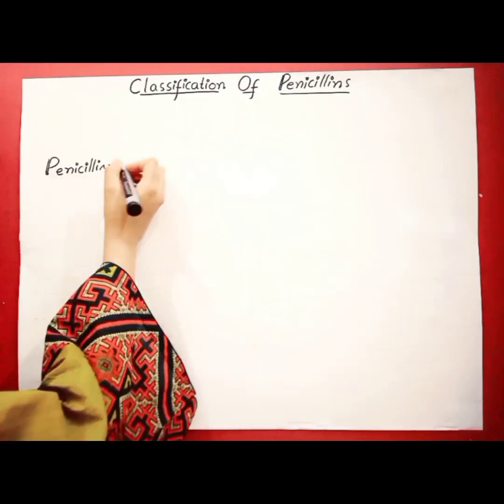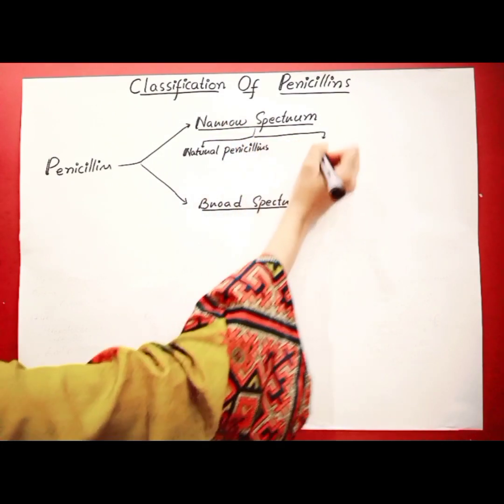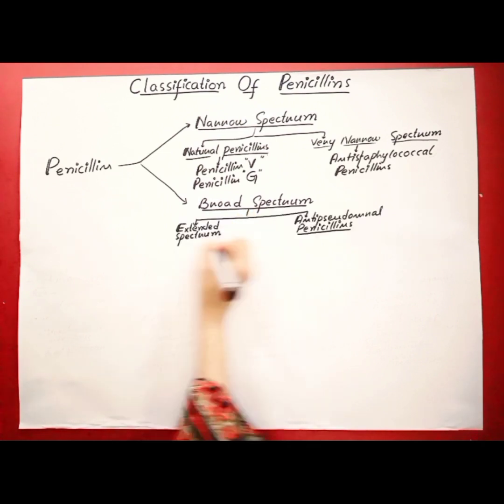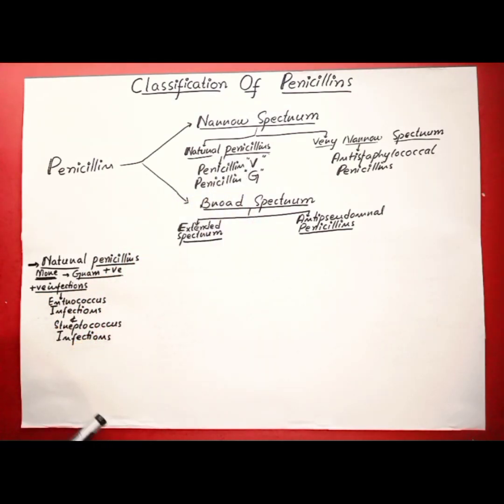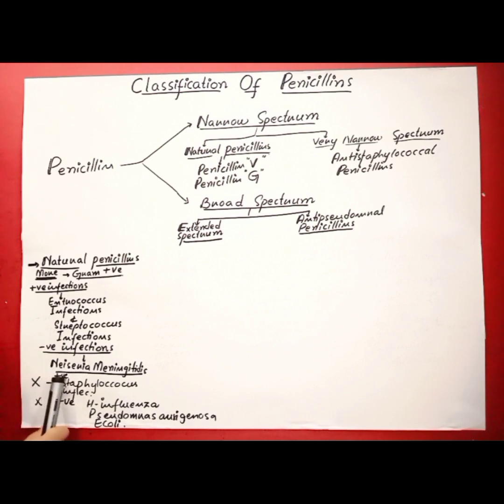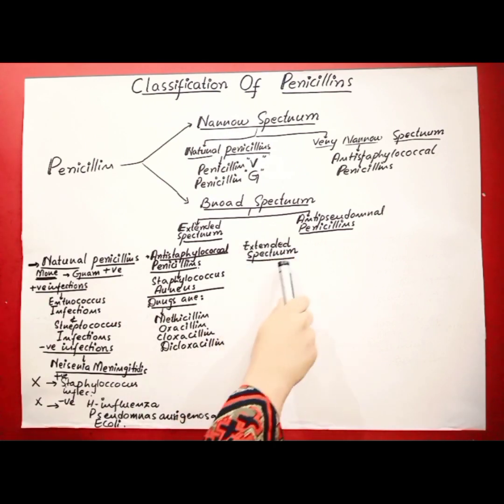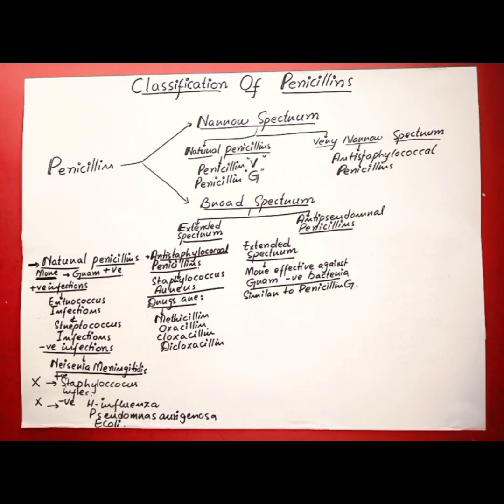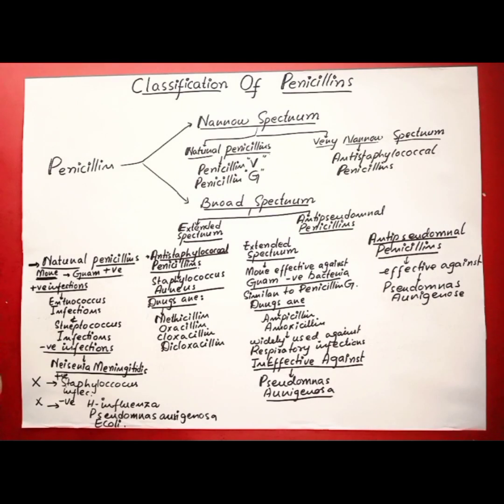Classification Of Penicillin | Learn Science | Part 2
Penicillin can be classified into Narrow spectrum penicillin and Broad spectrum penicillin.
Narrow spectrum penicillin further divided into natural and very narrow spectrum penicillin.
 while the Broad spectrum penicillin can be further divided into
Extended spectrum and Antipseudomnal penicillin.